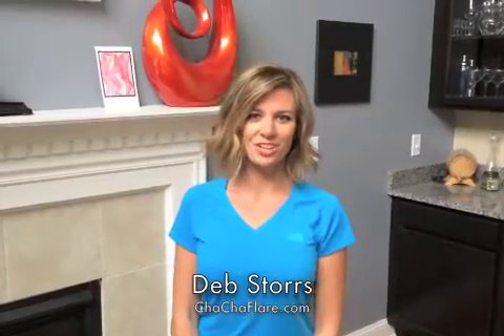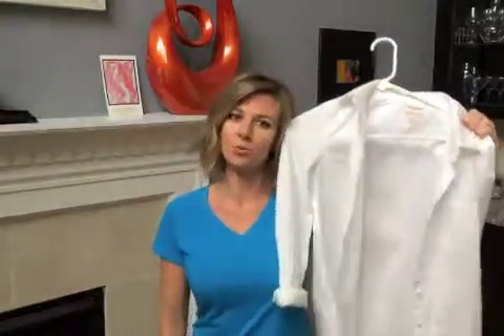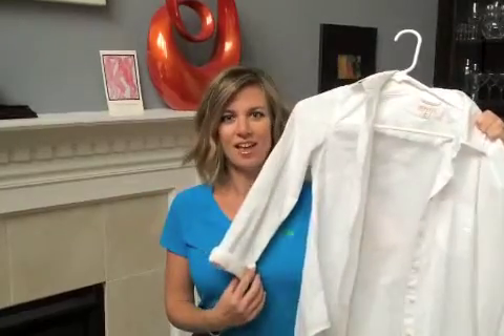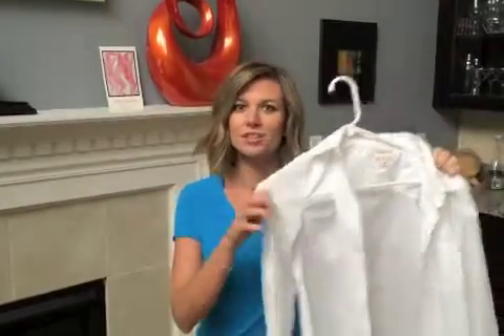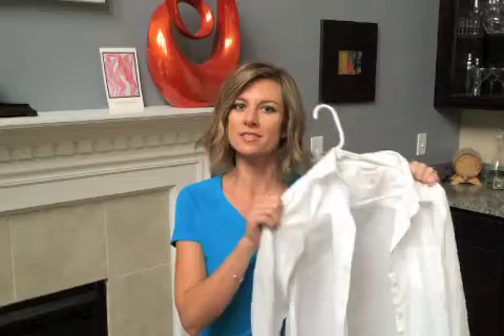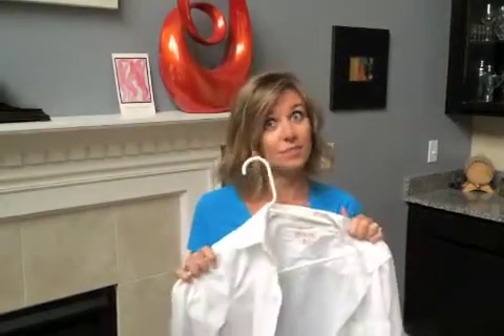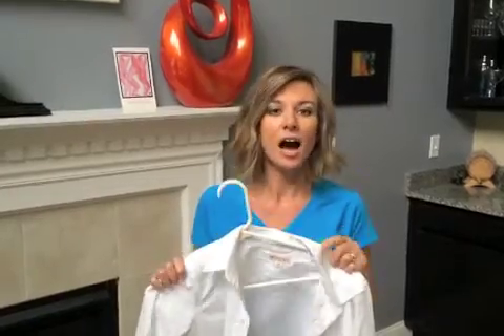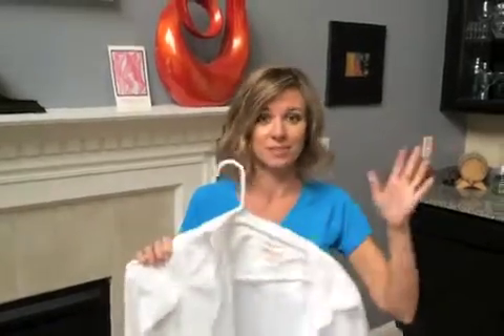10 Looks, One Button-Down Shirt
Ten Stylish Looks With One White Button-Down Shirt.  Deb shows you how a simple white button-down shirt (from Target) can turn into ten stylish looks.  Get inspired with your own white button-down!